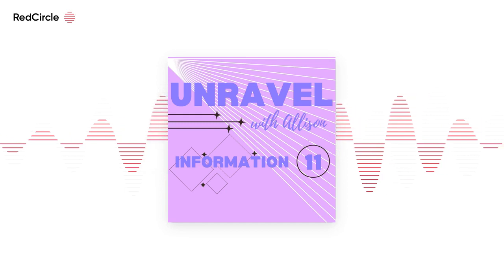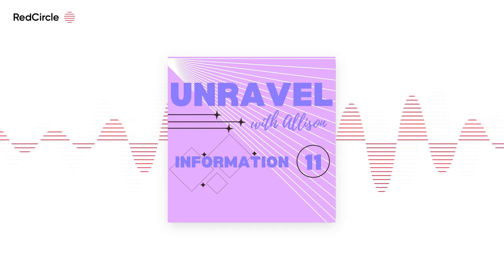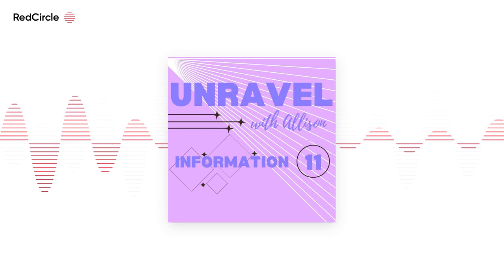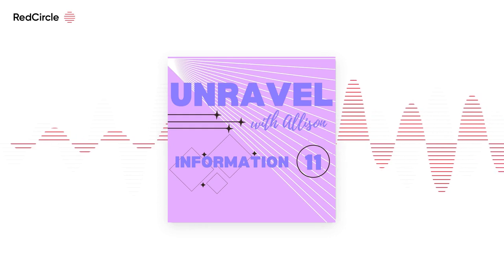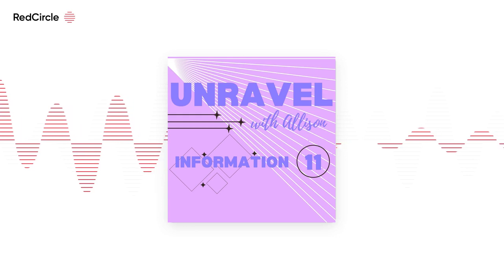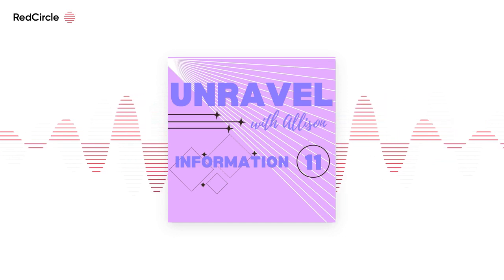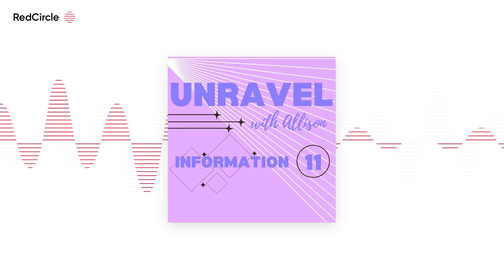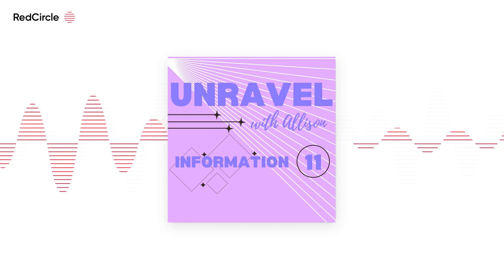Unravel with Allison | 11. INFORMATION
Unravel the concepts that keep you in knots. Join me as I unravel INFORMATION as it relates to me, uniformity, free will, Human Design, and stacking the deck. Let's Unravel.